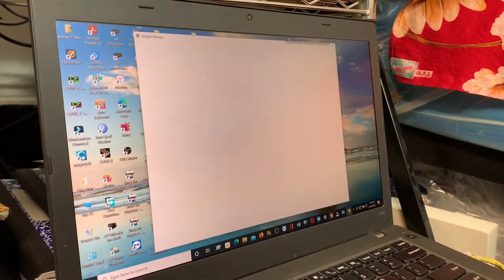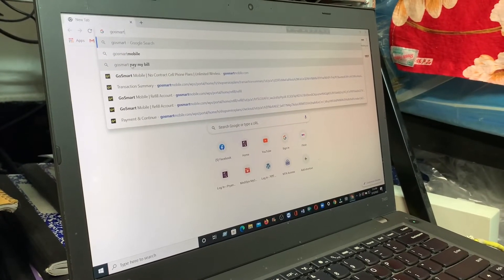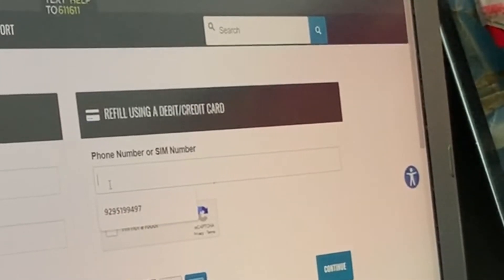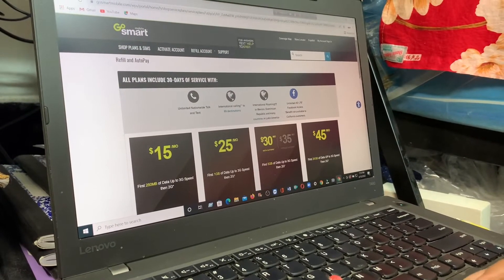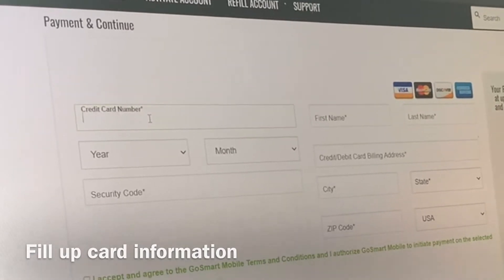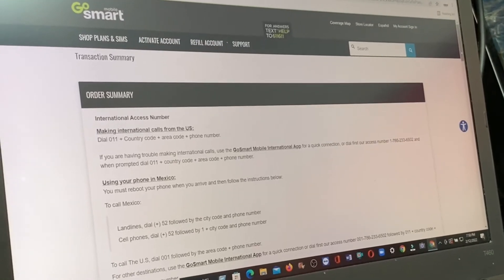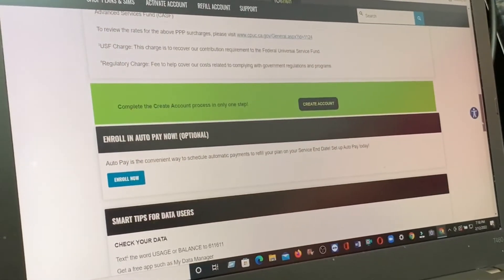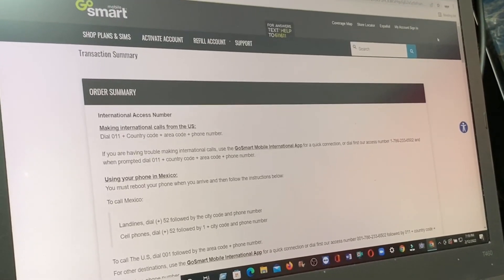How to pay GoSmart Mobile bill online